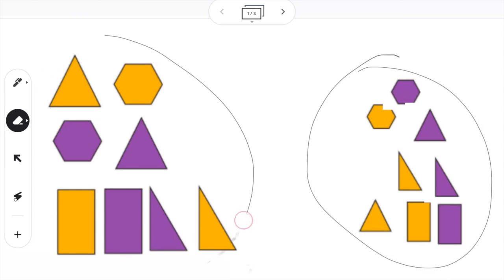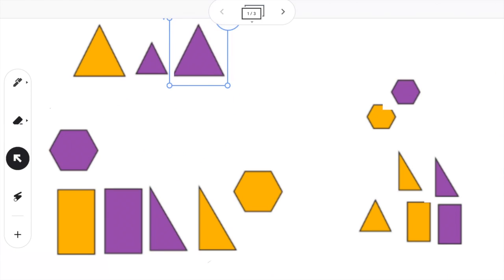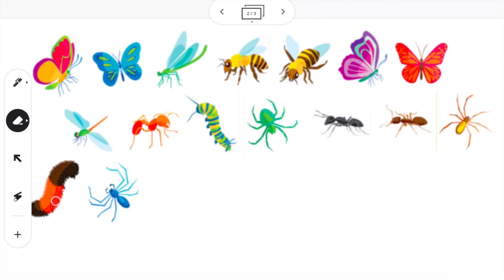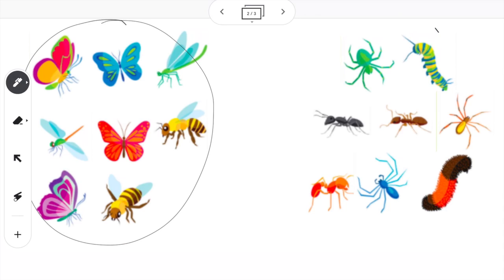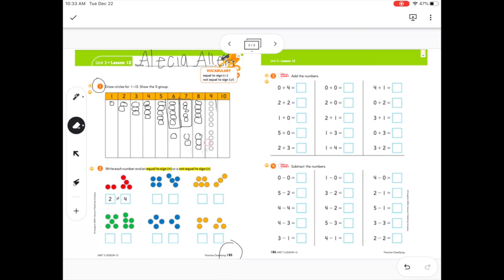Math - Unit 3, Lesson 12 (Day 1) Ms. Allen